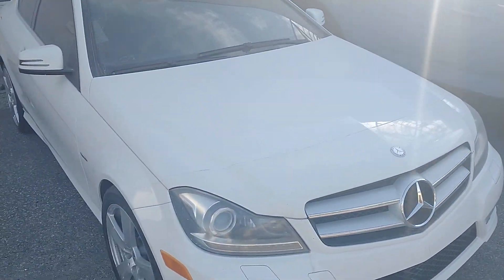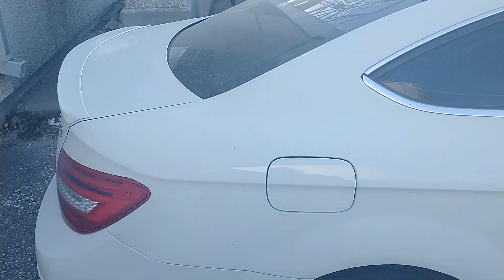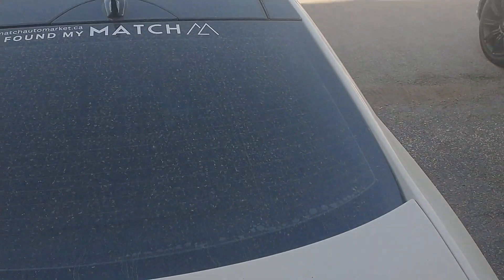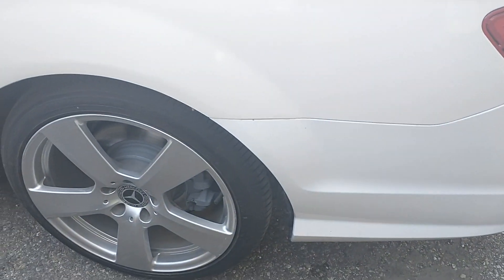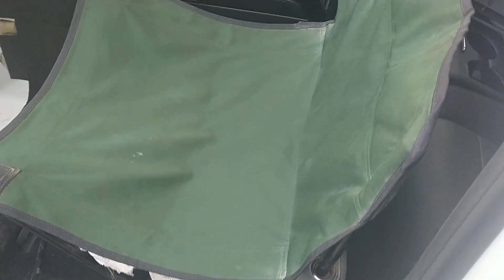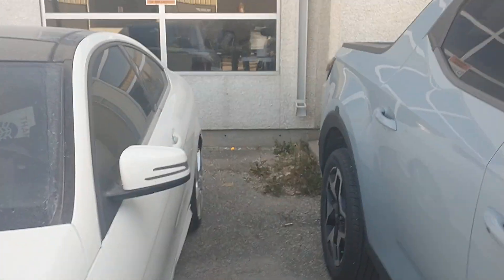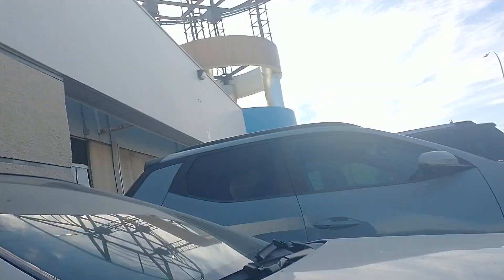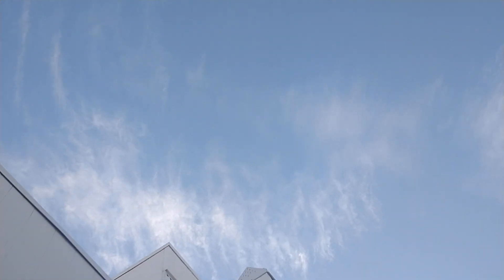2012 Mercedes Benz C350